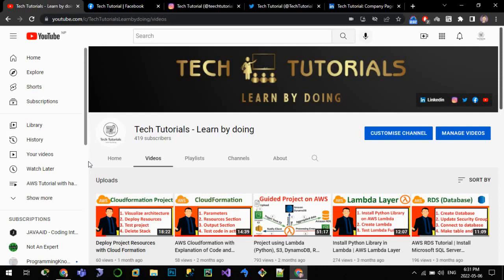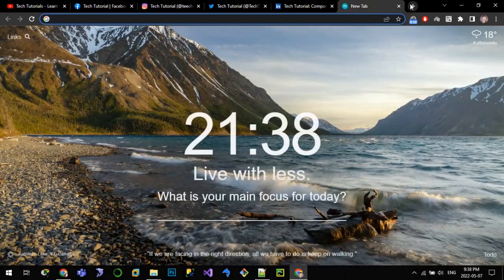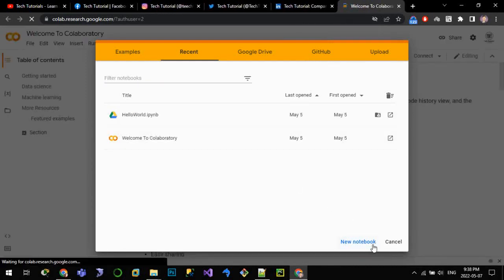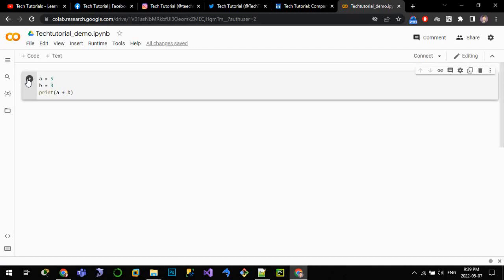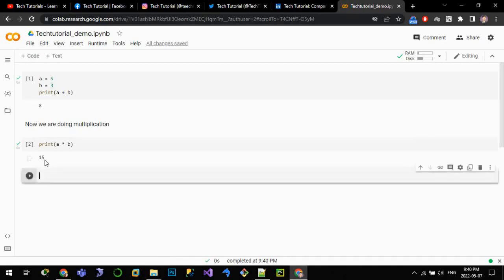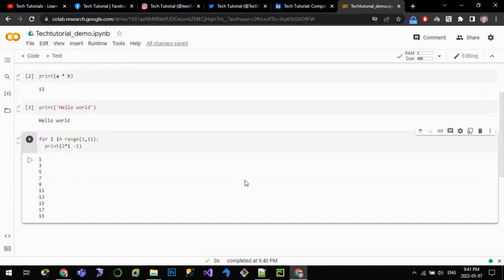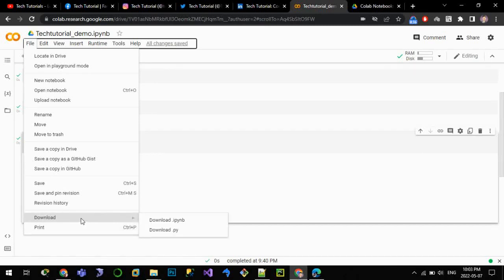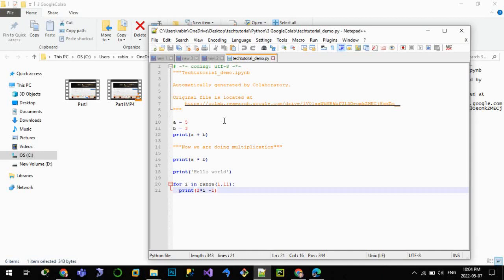Google Colab - Run Python Code Without Installation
Google Colab can be used to run python code without installation on our computer. We can easily save code in our google drive, share with other and download

ABOUT
Tutorial help to run Python code in Google Colab, Save it to Google Drive and Download

Tutorial series will give knowledge on Python from Beginners to Advance and also helps to implement it on actual projects